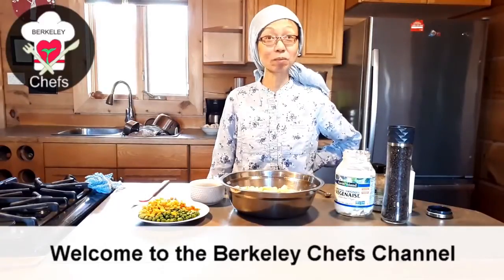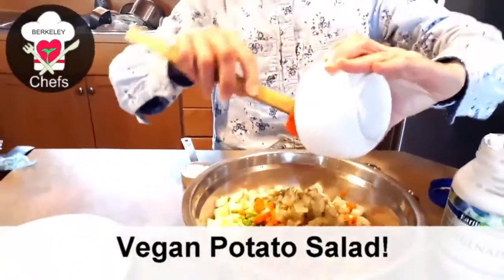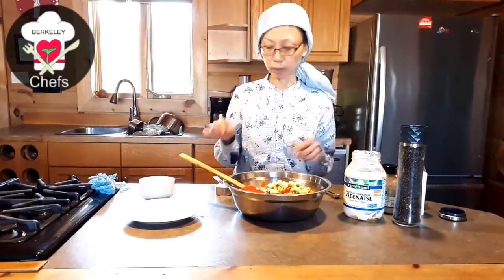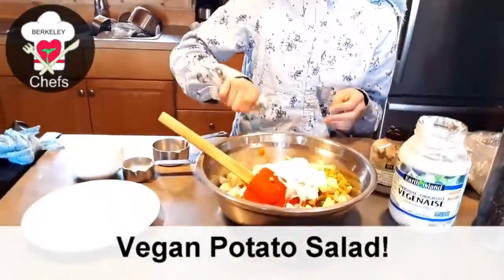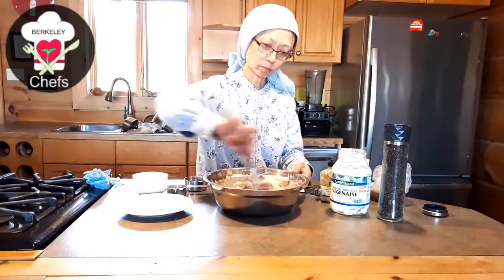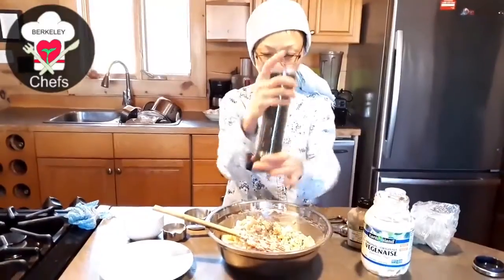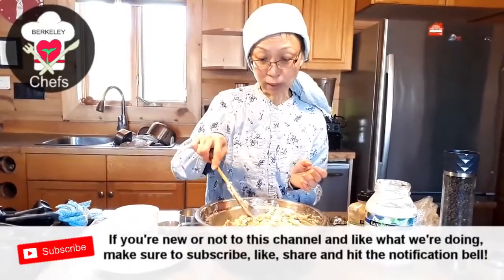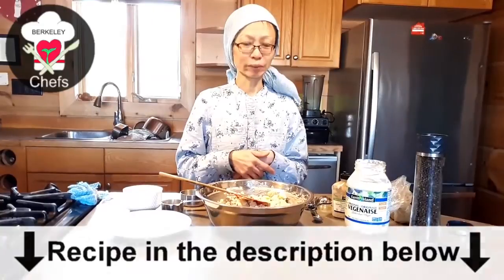How to make tasty potato salad with no dairy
Welcome to the Berkeley Chefs channel! Join the Berkeley Chef (Jenny) as she make a yummy plant-based potato salad. Enjoy!